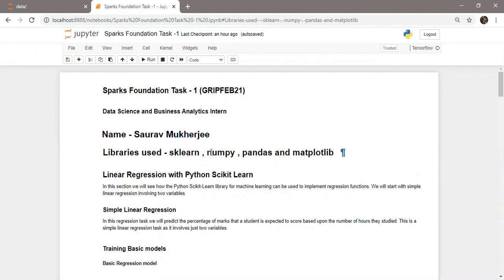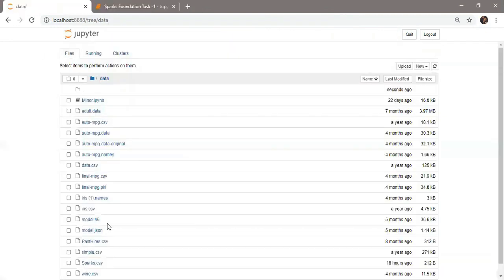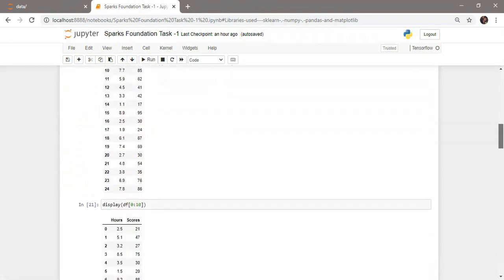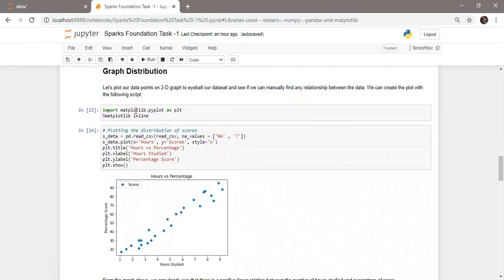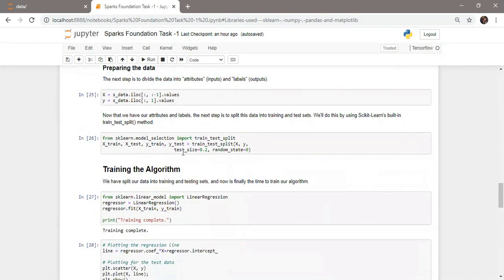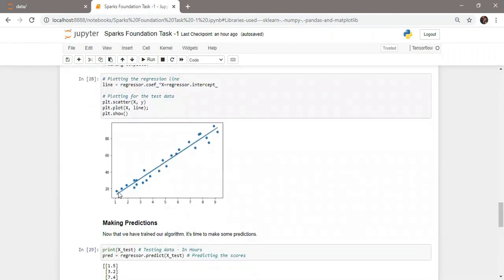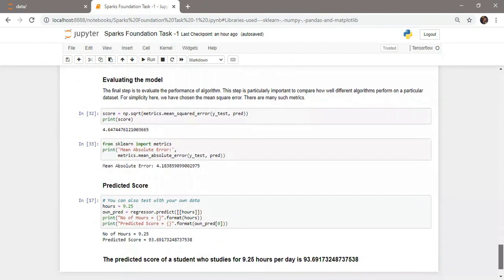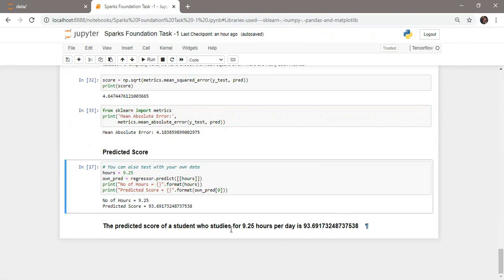Data Science and Business Analytics Internship | The Sparks Foundation | Task-1 | Saurav Mukherjee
Task1: Prediction using Supervised Machine Learning
Completed By Saurav Mukherjee
Problem Statement:
Predict the percentage of a student based on the no. of study hours. A simple linear regression task that involves 2 variables.